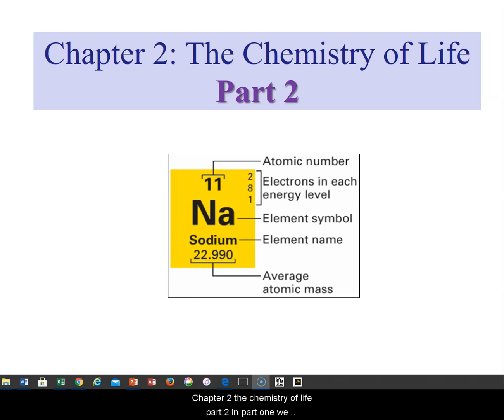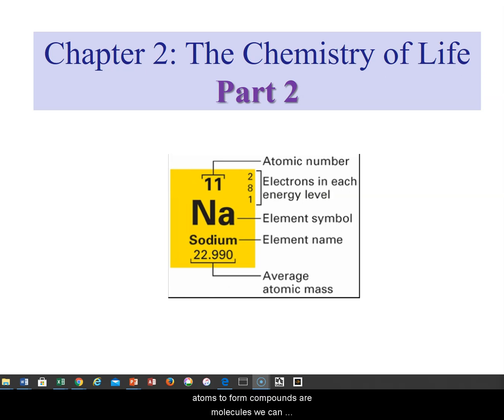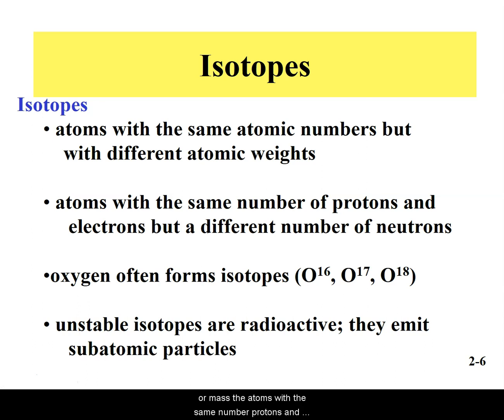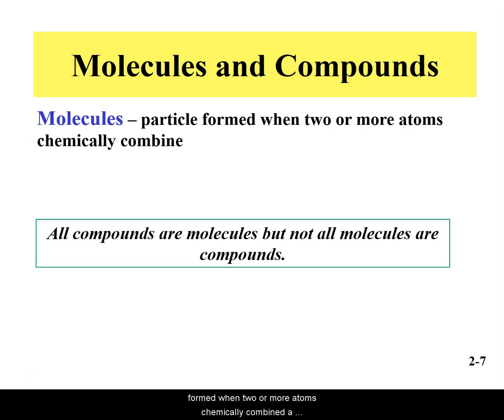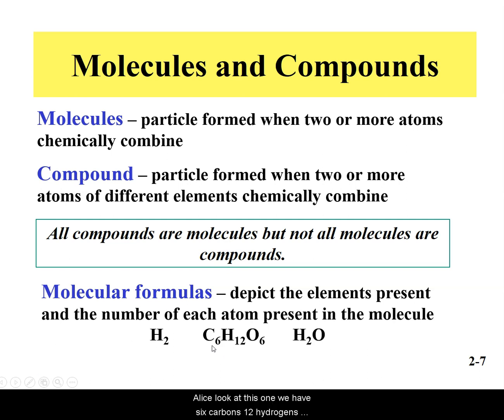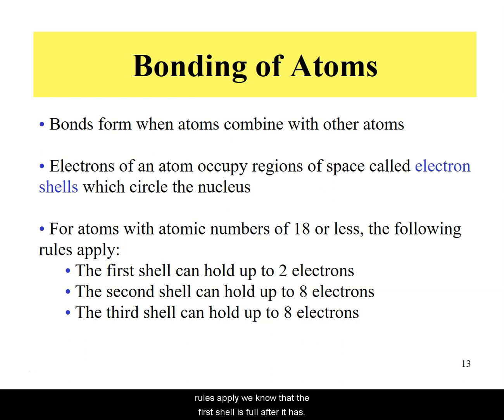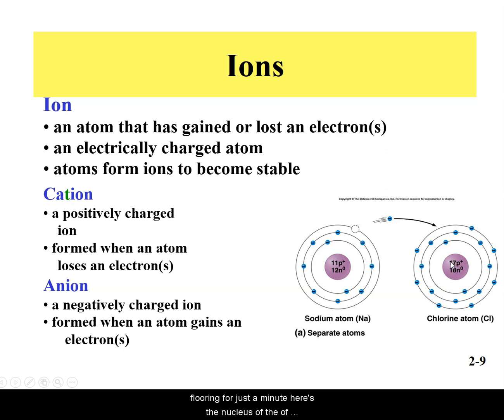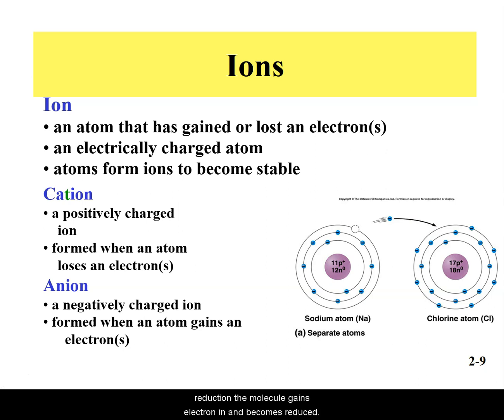Chapter 2 The Chemistry of Life Part 2